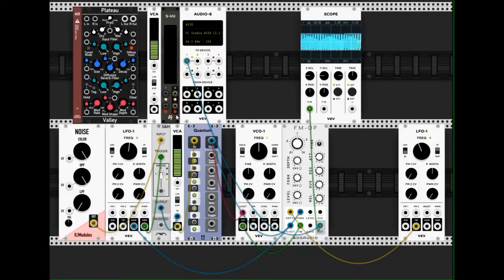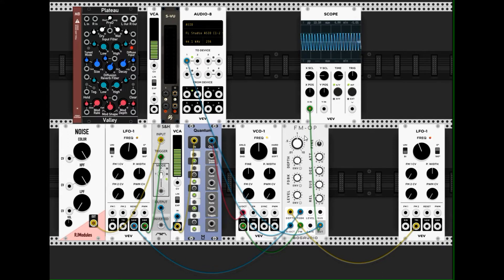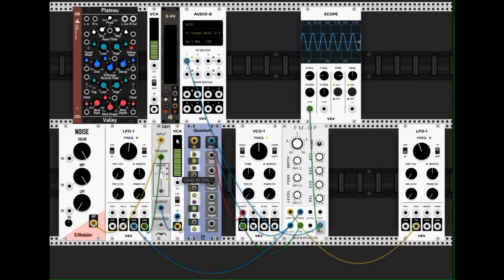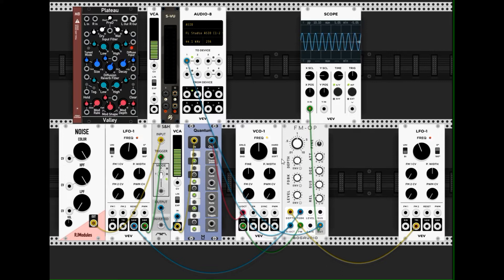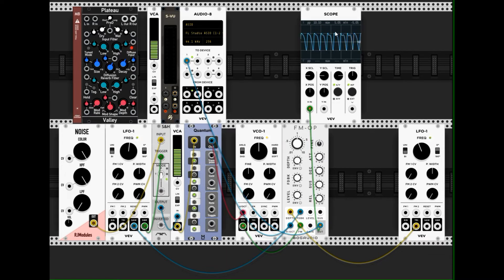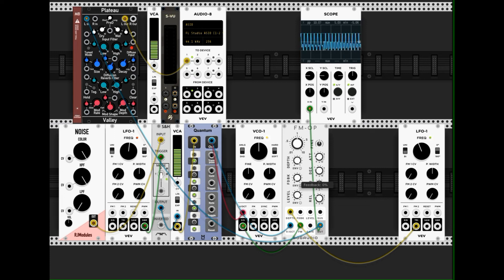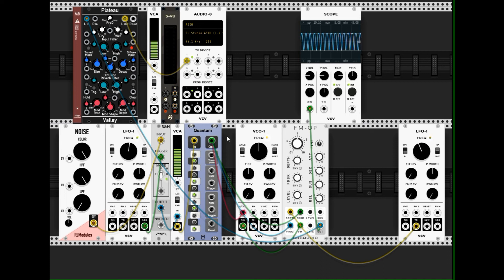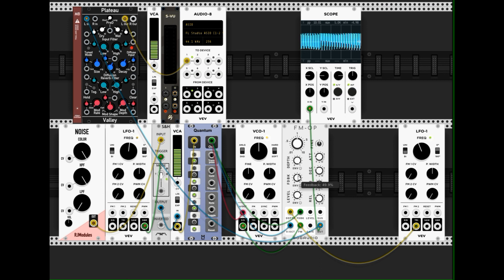A FM FERTIG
You want to learn everything about making GENERATIVE MUSIC?

Or do rather want to dive deep into granular synthesis and sonic grains? Well, here´s the link for you:

Or are you interested in how electronic music was made in the 1950s, and how and why this is important for making music today? OK, here´s the link that shows you everything